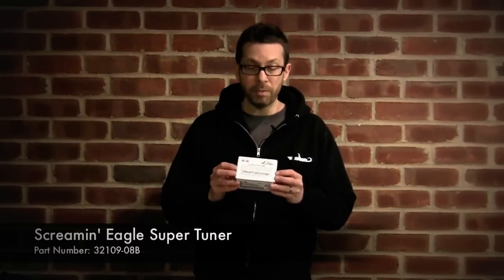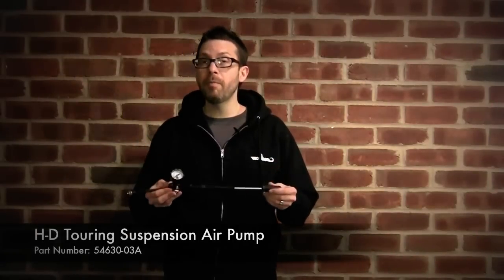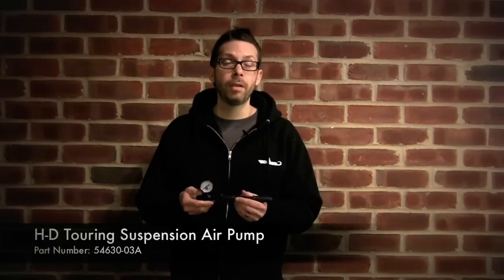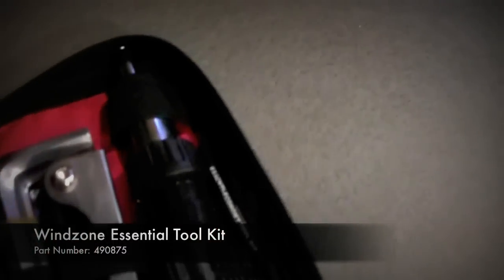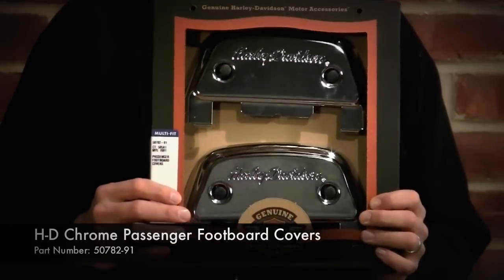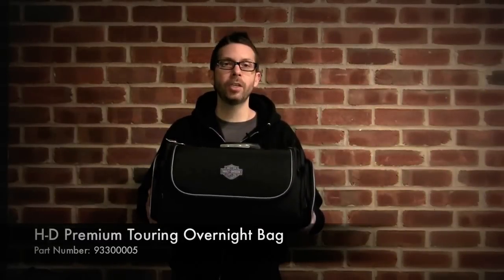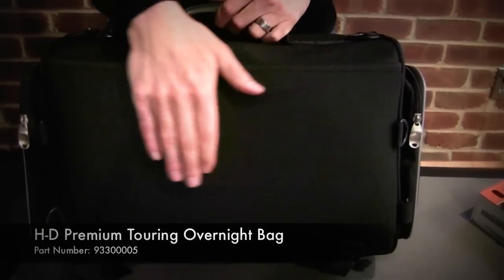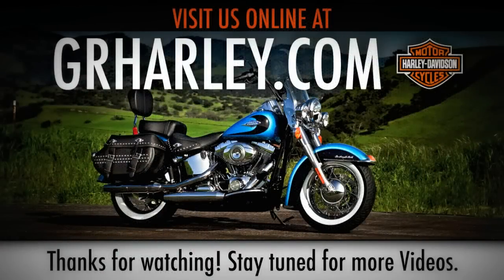GRHarley.com's TOP TEN PRODUCTS for 2011 - 2 of 2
Here is the 2nd video in our 2 part series showcasing grharley.com's Top Ten Harley-Davidson items of 2011.